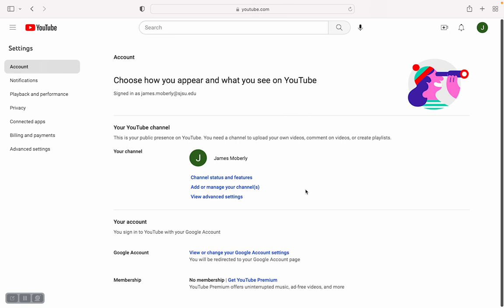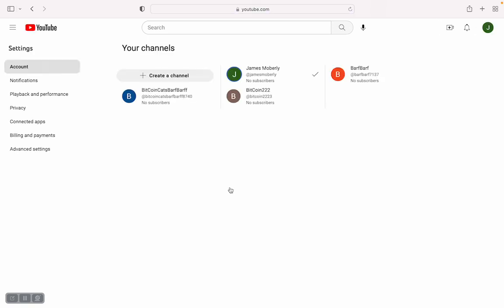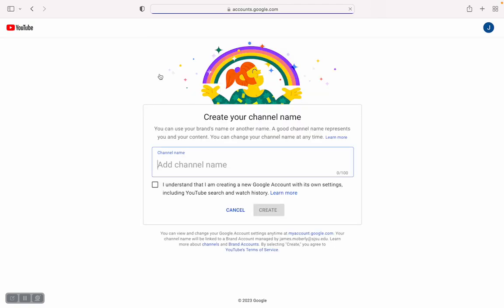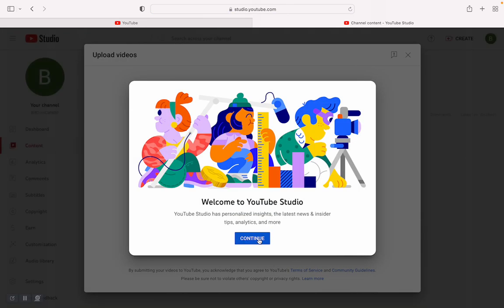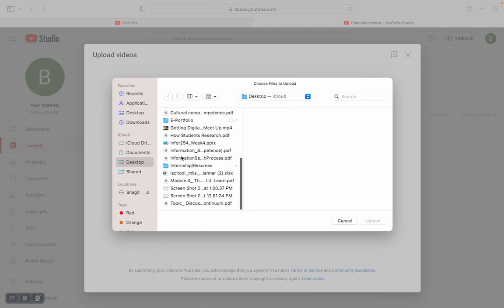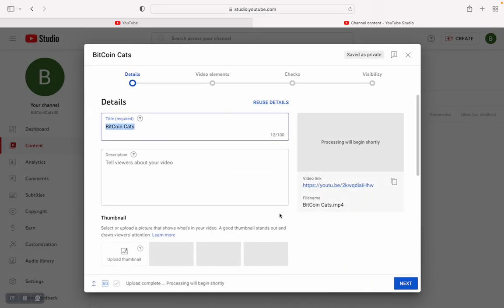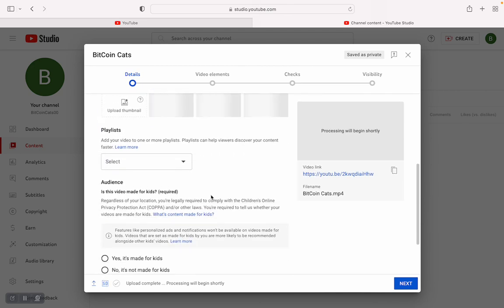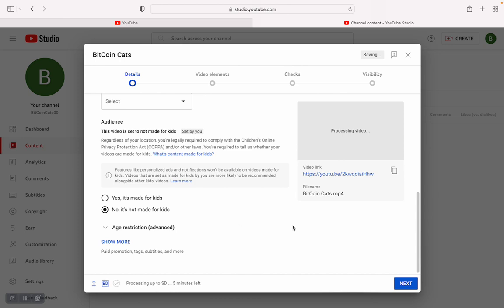INFO 254- Screencast 7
Tutorial on creating a YouTube channel and uploading a video